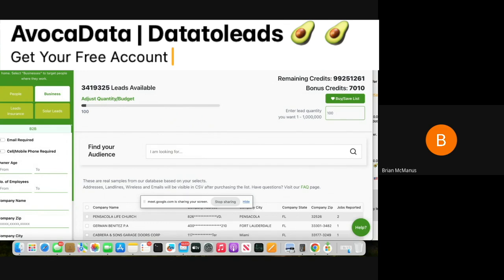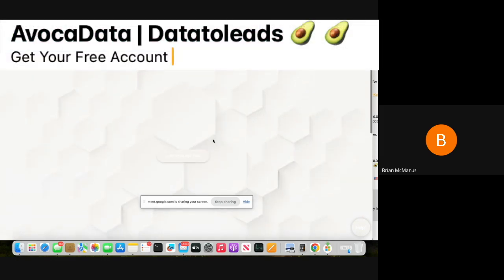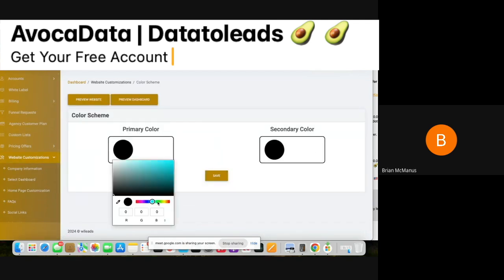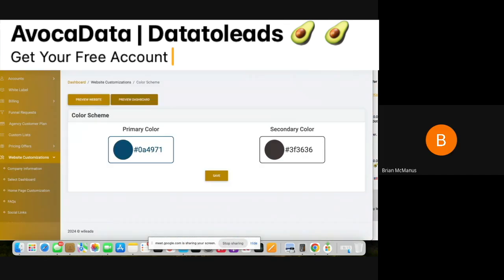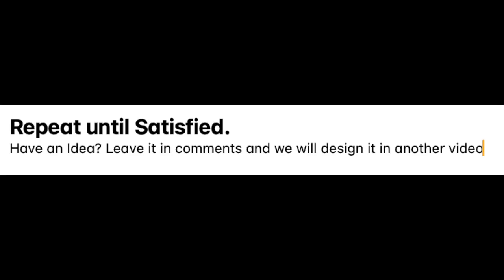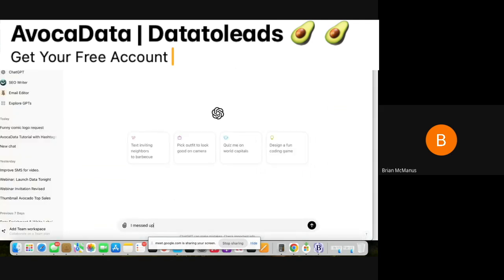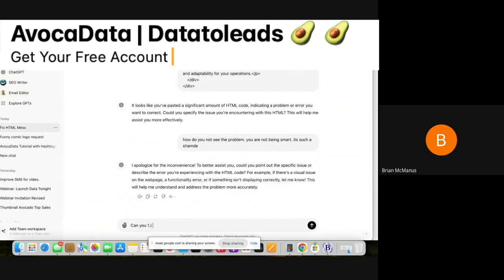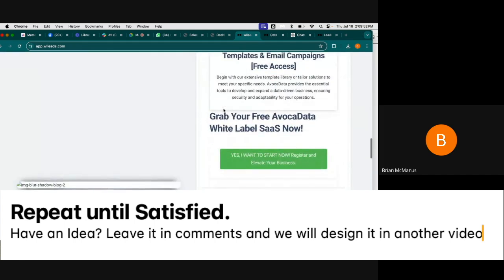How to Build a Custom Website in 10 Minutes | Sell Data Leads inside GoHighLevel | Part 4a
Creating a custom website in just 10 minutes might sound like a daunting task, but it's entirely possible with Avocadata Free White Label List Building and B2B Lead Software.

Easily list your data and leads sell data leads through platforms like GoHighLevel, Hubspot, and Zoominfo. This tutorial takes it a step further by integrating Avocadata, enabling you to customize your data brokerage and create a unique white-label solution for your GoHighLevel users. Here's how you can accomplish this seamlessly.

What You Will Learn:

Choosing the Right Platform: Discover why Avocadata, GoHighLevel, Hubspot, and Zoominfo are ideal for selling data leads.
Setting Up Your Website on Avocadata: A quick walkthrough of setting up and customizing your site.
Integrating and Customizing Data Leads: Seamlessly integrate and customize data leads for sale directly on your site.
Creating White Label Solutions: Tailor a white-label platform for your GoHighLevel users.
Customization Tips: Personalizing your site to reflect your brand and attract more customers.
Automation Techniques: Streamlining operations to save time and increase efficiency.
Detailed Guide:

Step 1: Platform Overview
Learn about the unique features of Avocadata, GoHighLevel, Hubspot, and Zoominfo, and why they are advantageous for selling data leads. Each platform offers tools tailored for lead management and sales, crucial for maximizing your business's performance.

Step 2: Initial Setup on Avocadata

Customizing Your Site: Use Avocadata’s robust customization tools to create a website that caters specifically to data brokers.
White Label Configuration: Set up a white-label solution that allows your GoHighLevel users to offer your data products under their branding.
Step 3: Integrating Data Leads

Automated Lead Capture: Set up forms and landing pages that directly feed into your CRM, ensuring a seamless integration within GoHighLevel.
Data Enrichment: Utilize APIs from Zoominfo and HubSpot to automatically enrich leads with valuable data points.
Real-Time Updates: Keep the data on your site constantly updated through automatic integrations with your platform's databases.
Step 4: Customizing Your Website

Branding: Tailor the site’s design to reflect your brand, enhancing credibility and user engagement.
Content Strategy: Create compelling content that highlights the unique benefits of your data products and white-label capabilities.
SEO Best Practices: Implement SEO strategies to increase your site’s visibility and organic reach.
Step 5: Utilizing Advanced Tools

Avocadata’s Tools: Leverage advanced data management and integration tools from Avocadata for efficient operations.
ChatGPT Integration: Employ ChatGPT to generate custom CSS, JS, and HTML, or to create content in plain language for quicker deployment.
Step 6: Automation and Efficiency

Email Automation: Implement automated email sequences to nurture leads via GoHighLevel and HubSpot.
Lead Segmentation and Personalization: Use precise data segmentation to customize offerings and enhance user experience.
Conclusion:
This tutorial equips you with the knowledge to build a functional, customized website that not only sells data leads effectively but also offers unique white-label solutions to your GoHighLevel users. Embrace these tools and strategies to establish a standout presence in the data brokerage industry.

Call to Action:
Have questions or need specific advice? Let’s innovate and grow together!